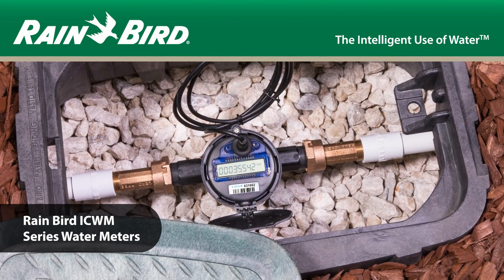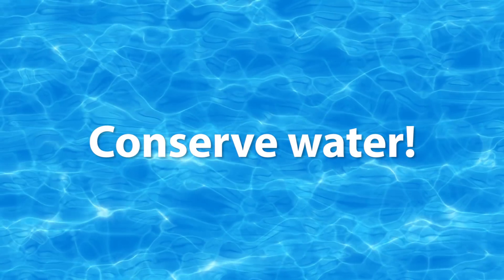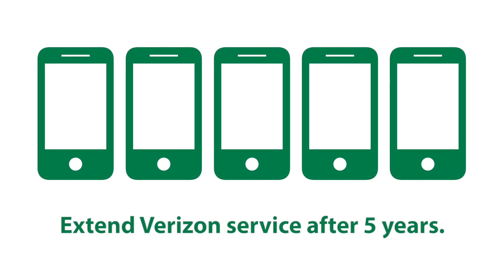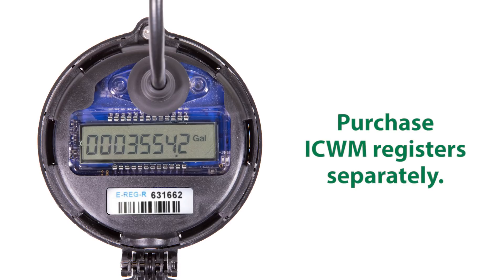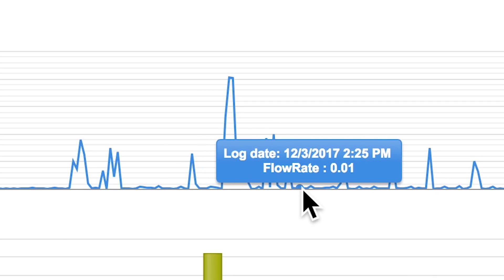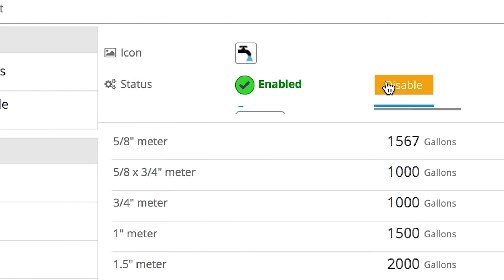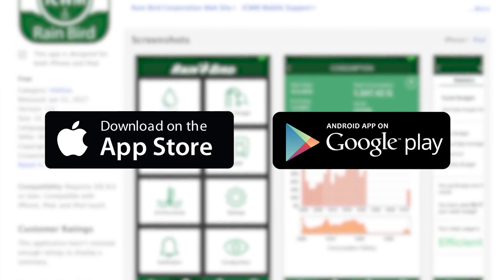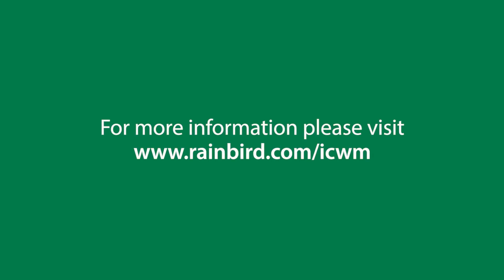Rain Bird ICWM Water Meters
Rain Bird’s ICWM Series Water Meters are engineered to measure water use with sustained accuracy at both high and low flow rates. ICWM uses a single measuring element that can record flows that are 10 times lower than other types of water meters, such as displacement, traditional turbine and multi-jet. Get access to your water usage data anywhere, anytime, by connecting to our online portal or our Apple and Android mobile apps.